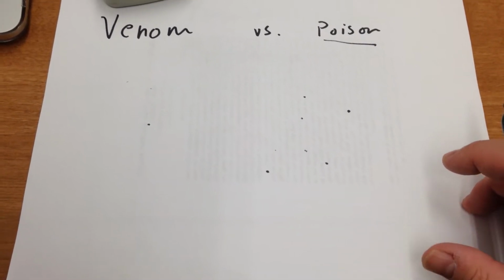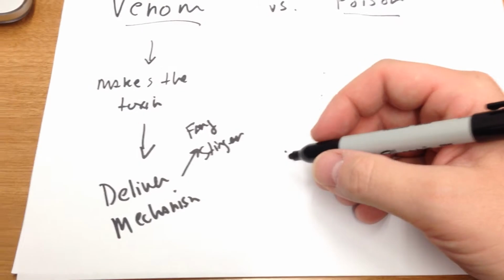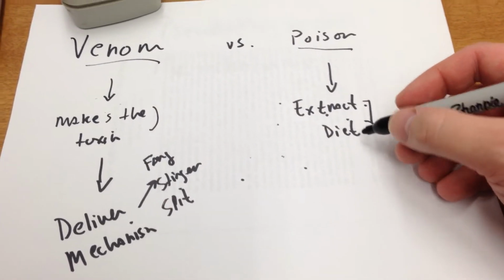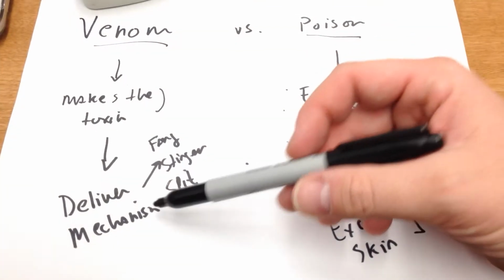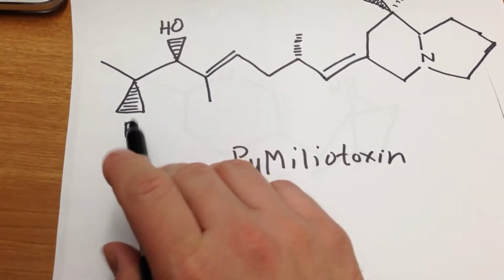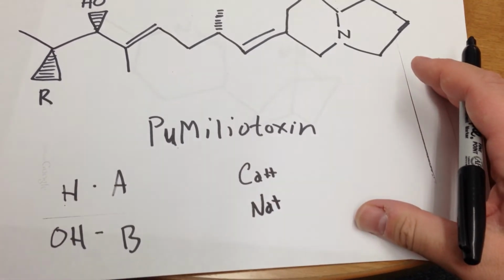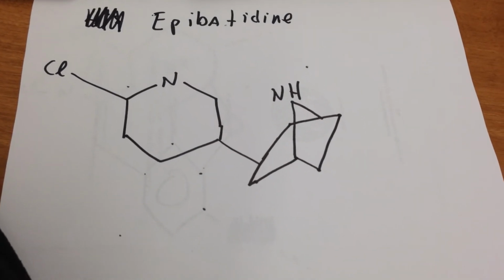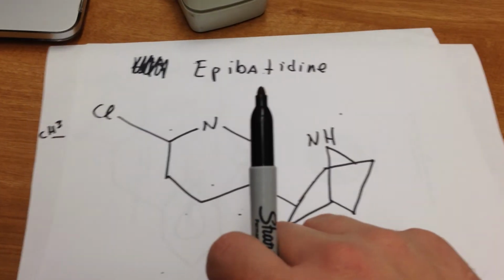Poison Dart Frogs: A basic molecular discussion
A basic discussion regarding the molecular toxicology of some of the poison dart frogs.